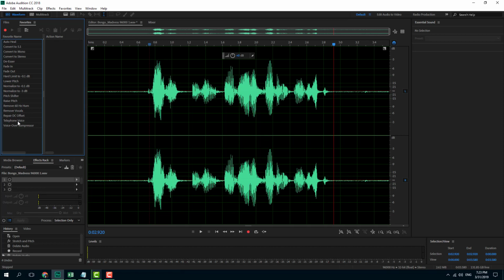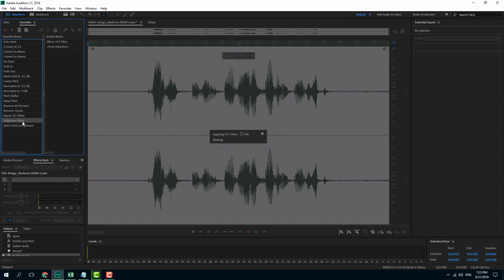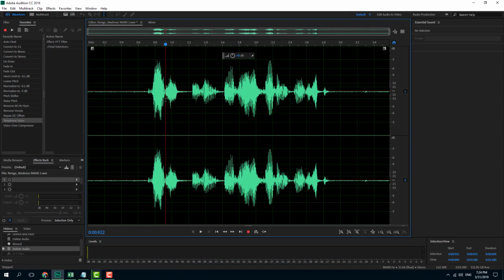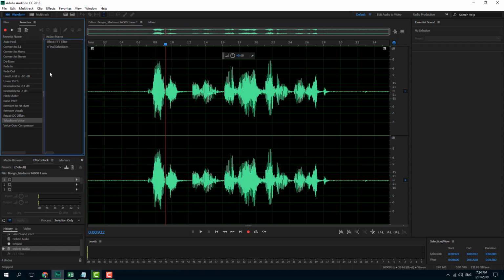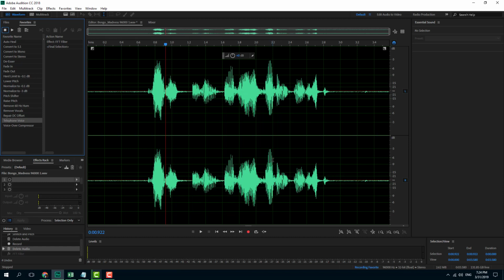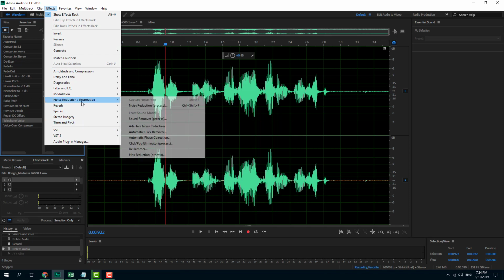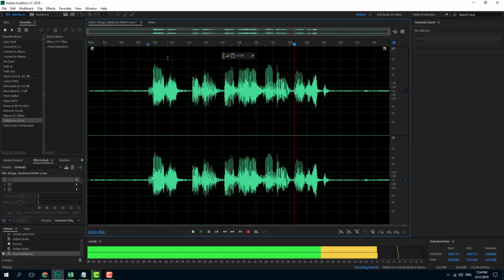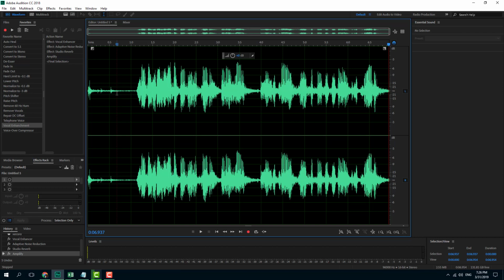Audition Tutorial - Lesson 29 - Using Presets and Favorites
In this tutorial, we will be discussing about Using Presets and Favorites in Adobe Audition.